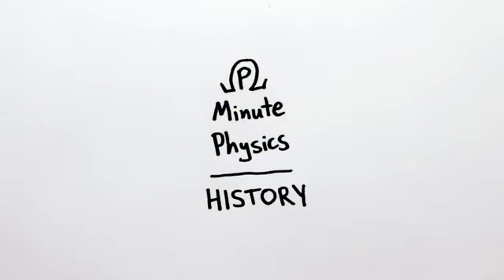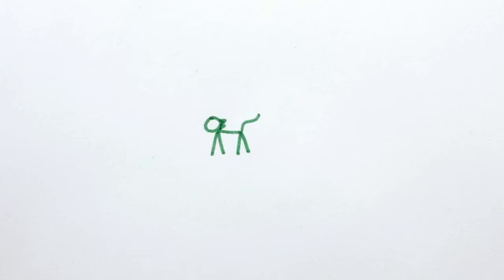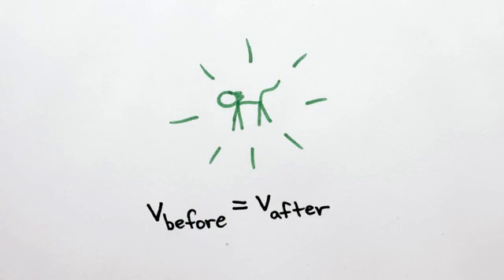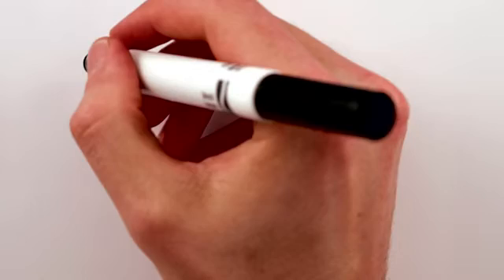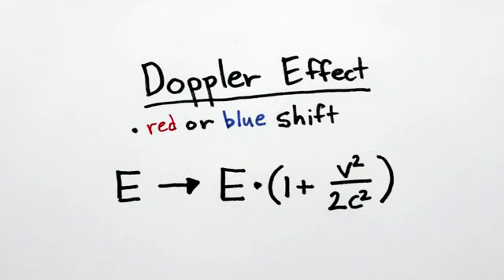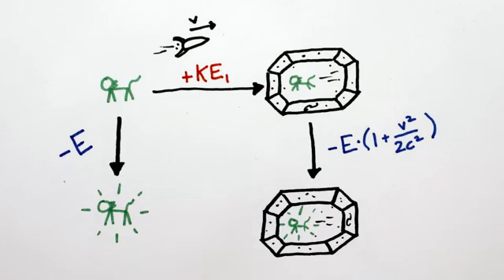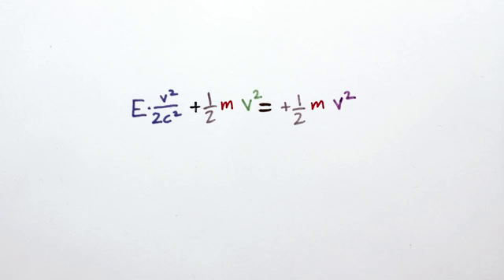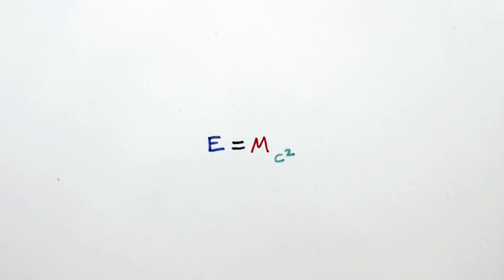Einstein's Proof of E=mc²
Henar